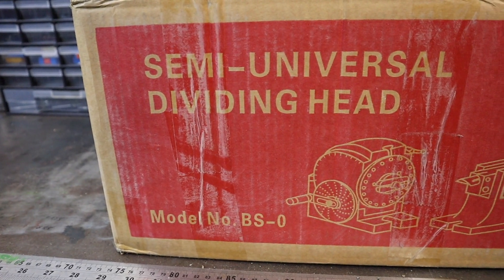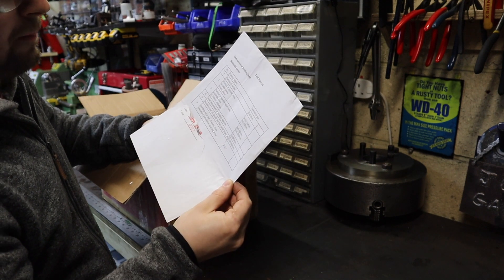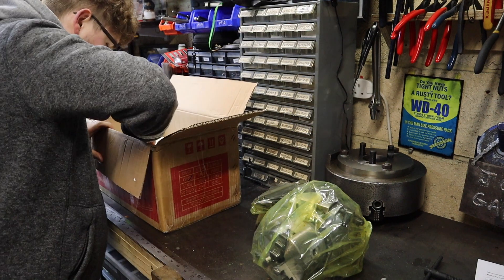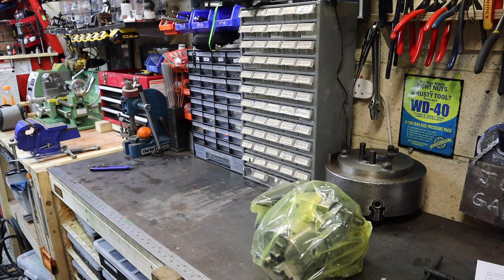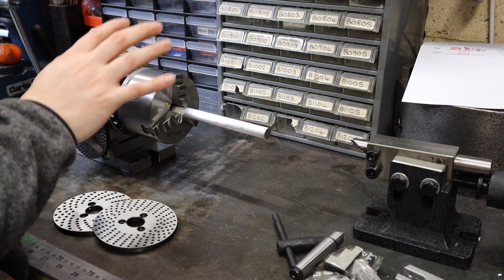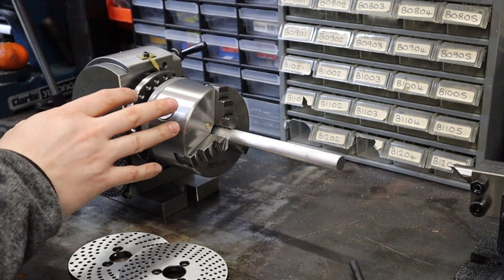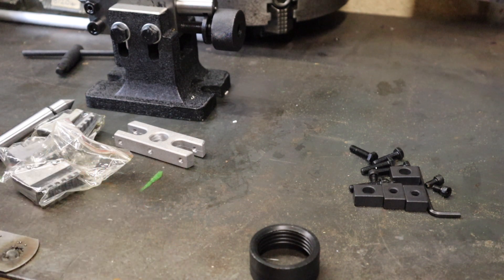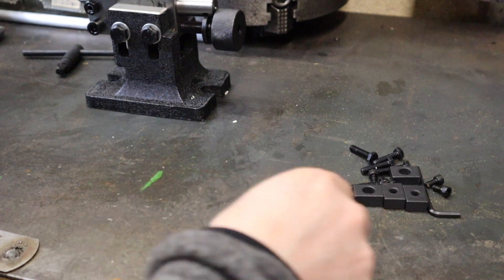Vevor BS-0 Dividing Head Review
If you're a hobbyist Machinist then after watching this video you need to go buy one of these Dividing heads. After buying a dividing head complete kit for under £200 I was sceptical of the quality but as I started un boxing this I was pleasantly surprised. So if you're thinking about buying one of these then check this review out and let me know what you think to it too.